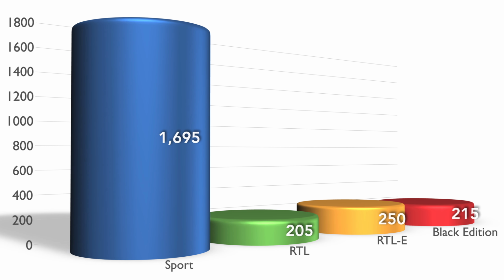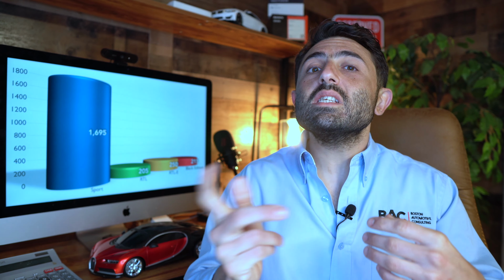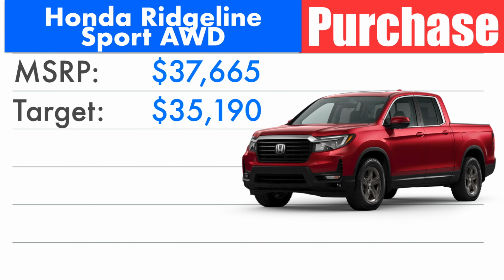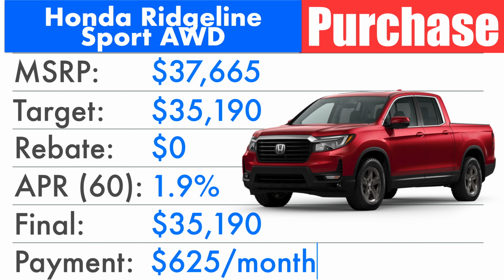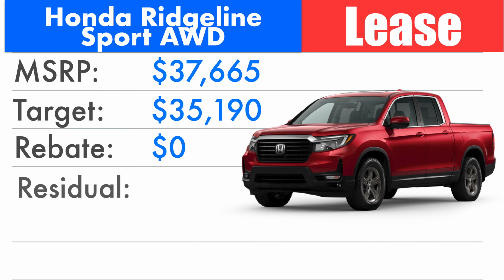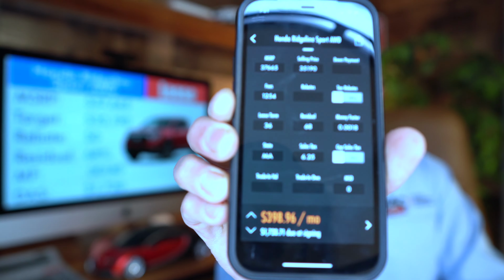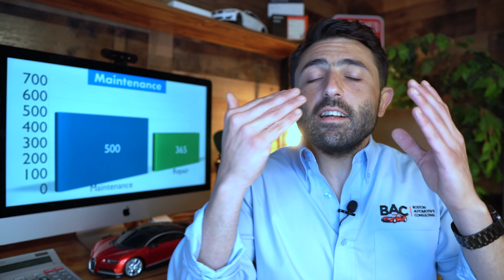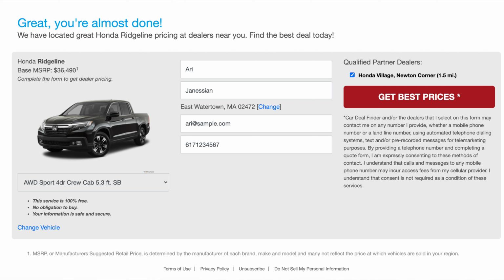BUY, Do NOT Lease the Honda Ridgeline! (Invoice Price, Lease Payment, Maintain and Insure)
Here's what to go after in terms of a discount on a brand new 2021 Honda Ridgeline as well as average insurance rates, and maintenance and repair costs!

CREDIT SERVICES
📈*Preferred FREE Credit Score App*